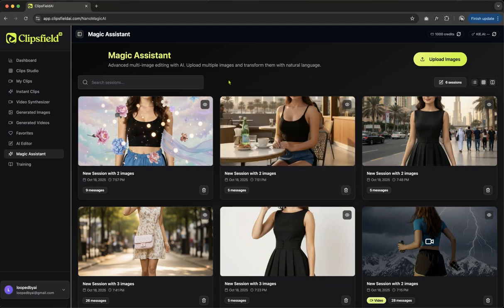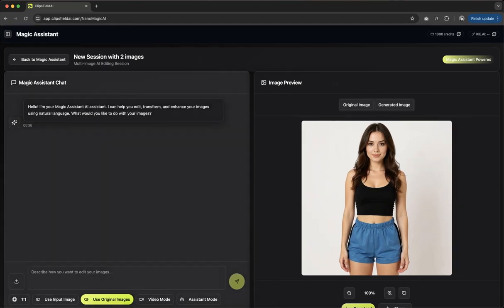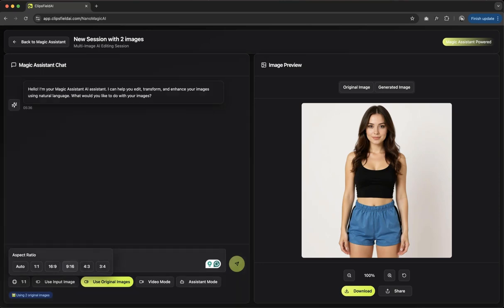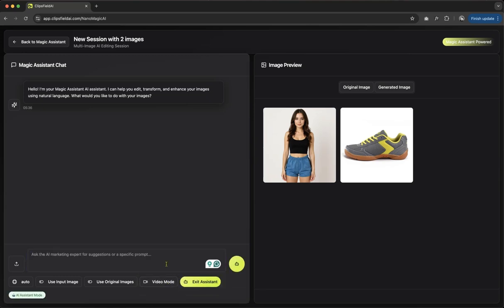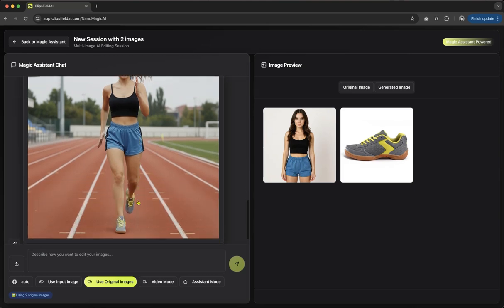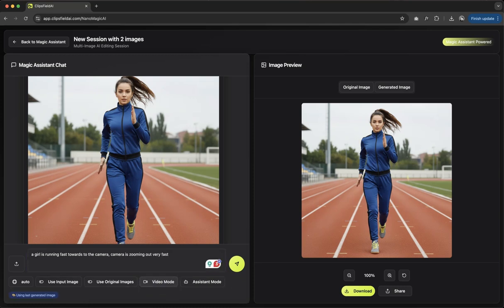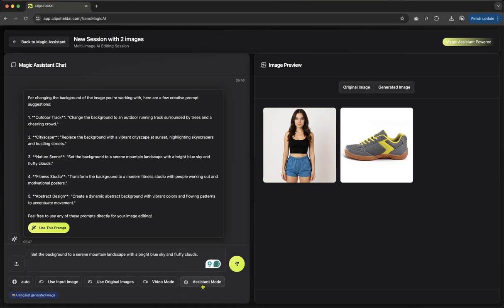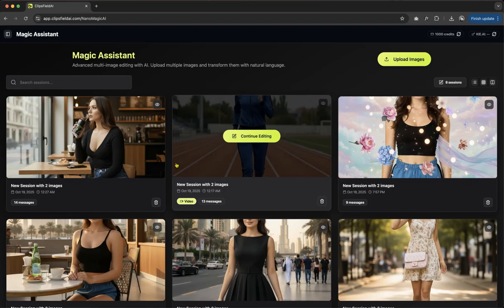How To Use Magic Assistant